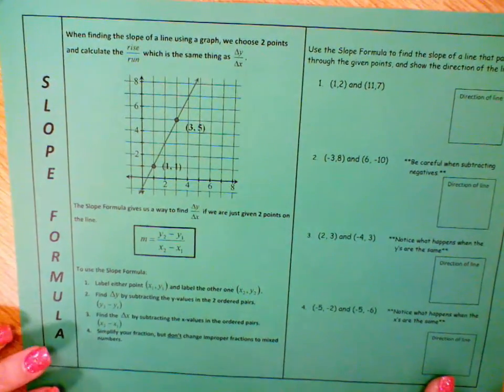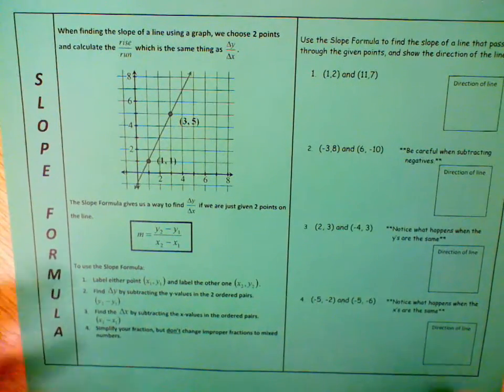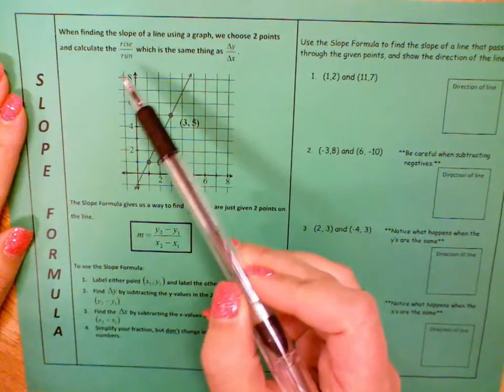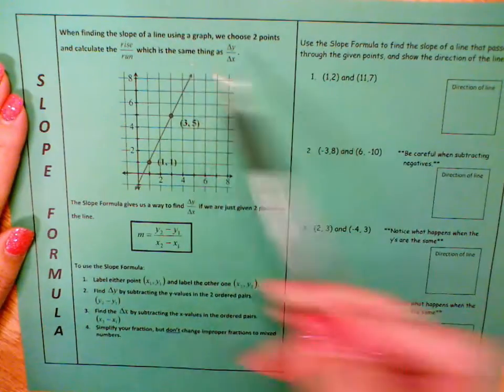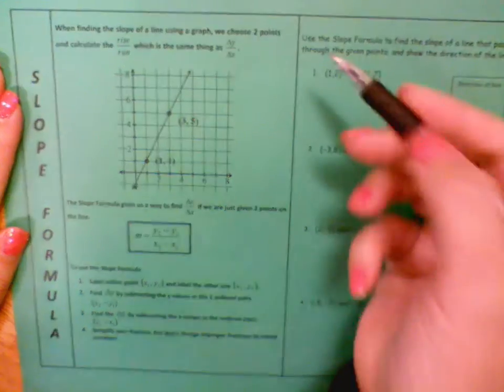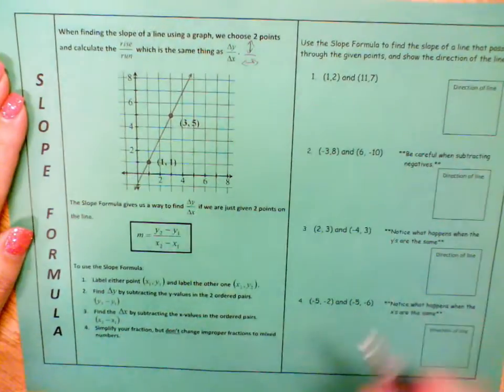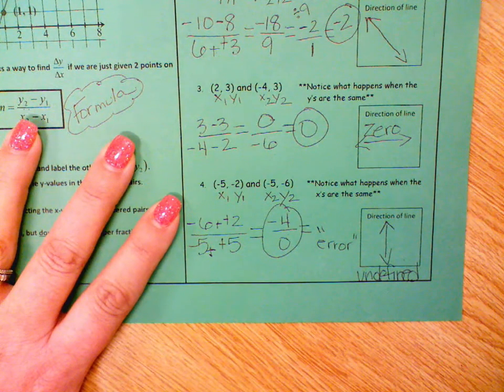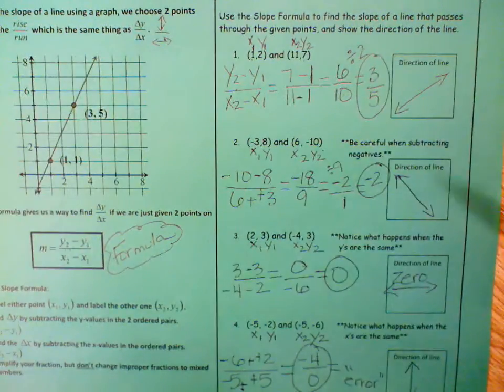Slope of Two Points- Henschel